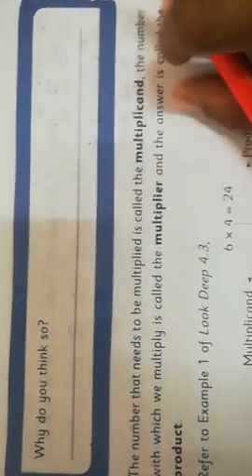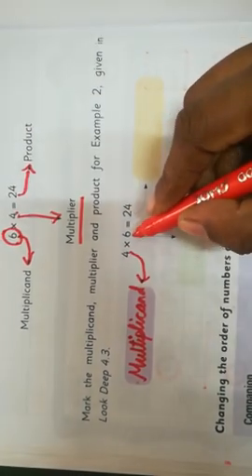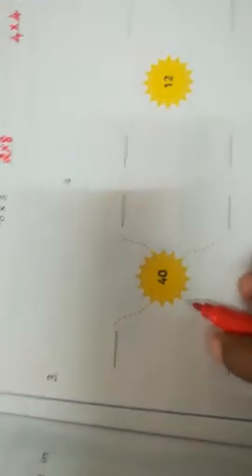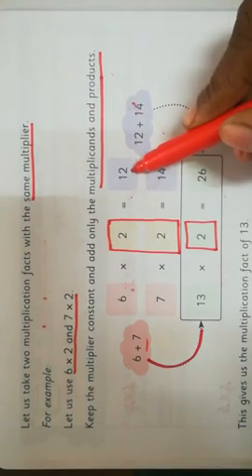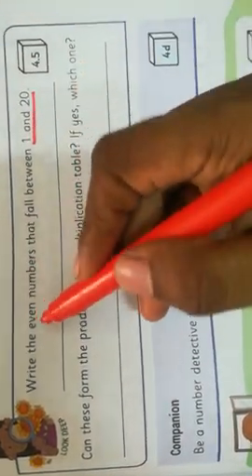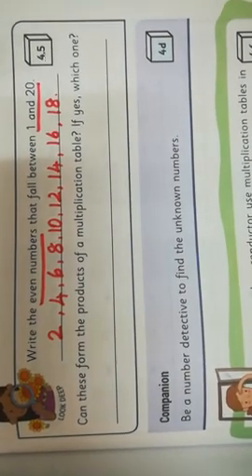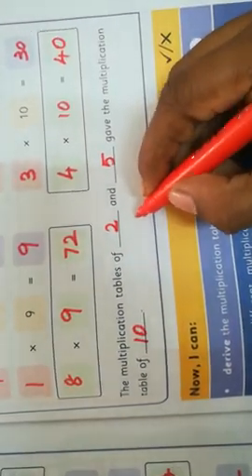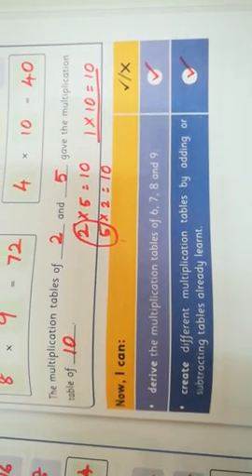Class 3 Math Lesson 4 Multiplication 1 Part II